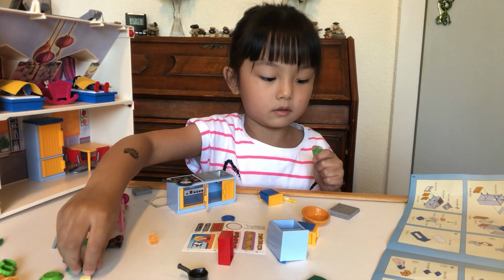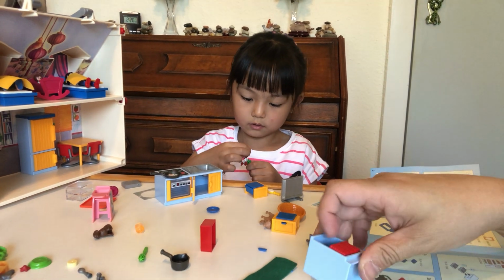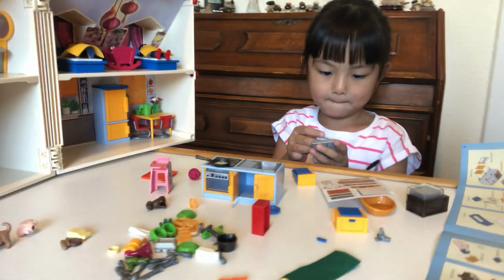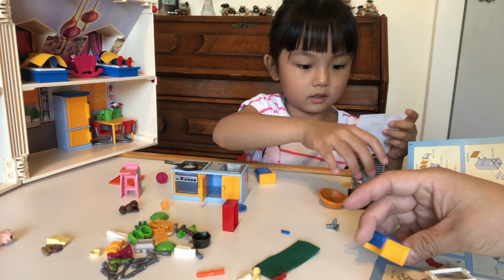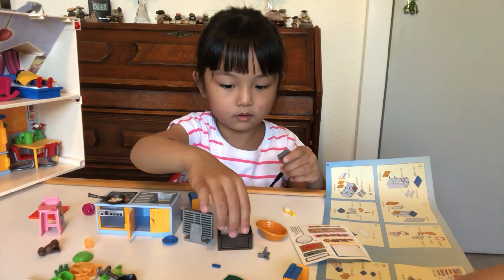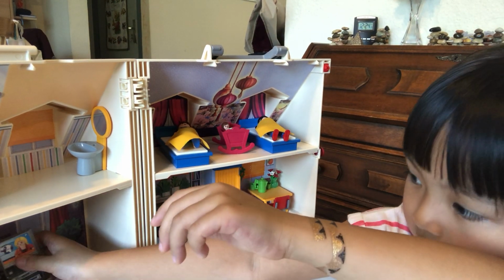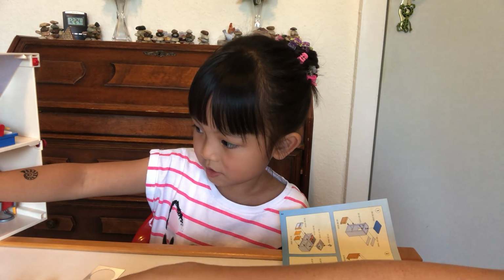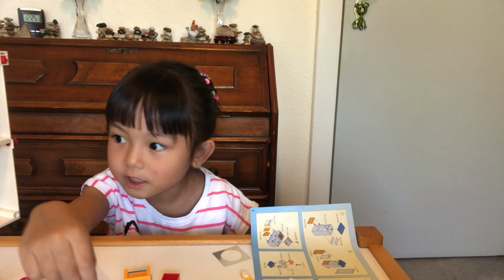unboxing Playmobil 5167 Modern Doll House with Audrey Yung (01777)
unboxing Playmobil 5167 Modern Doll House with Audrey Yung
Playmobil 5167 Take Along Modern Dolls House
Przenośny Domek dla lalek Playmobil 5167
Playmobil Transportable Dolls House 5167
Casa de Muñecas Maletín - 5167
Playmobil 5167 cena
Mein Neues Mitnehm-Puppenhaus - 5167
Nowy przenośny domek dla lalek - 5167
PLAYMOBIL Dollhouse 5167 Maison transportable
Playmobil Dollhouse jetzt online direkt beim Hersteller kaufen und sparen
Neues Mitnehm-Puppenhaus
PLAYMOBIL 5167 - La Maison Transportable
Casa de Bonecas Maleta - 5167
Playmobil - 5167 - Jeu de Construction - Maison Transportable
Jämför priser på Playmobil Doll's House 5167
Casa delle Bambole Portatile - 5167
Playmobil Μοντέρνο Κουκλόσπιτο-Βαλιτσάκι
Playmobil 5167 Prenosný domček pre bábiky od
Playmobil Mitt Bärbara Dockhus 5167
Playmobil Modern House - Casa Transportável
Playmobil Meeneempoppenhuis
PLAYMOBIL 5167 Mijn meeneem poppenhuis
Playmobil Casa delle bambole trasportabile
Vásárlás: Playmobil Szállítható ház
Köp Playmobil 5167 Dockhus att ta med 3i1
Casa de muñecas en forma de maletín, set de juego
摩比玩具